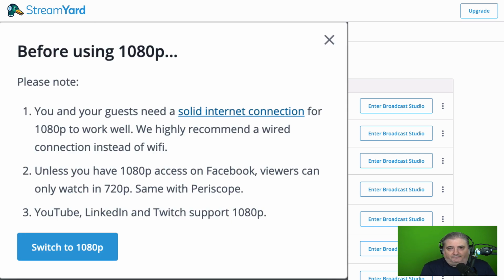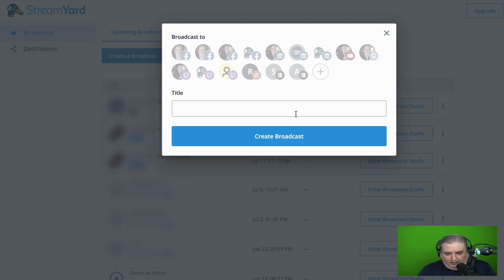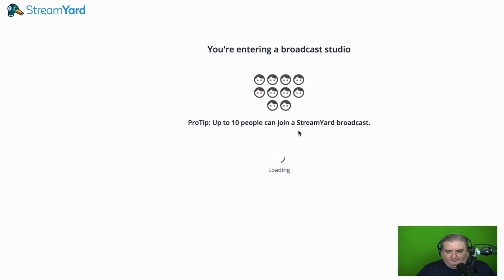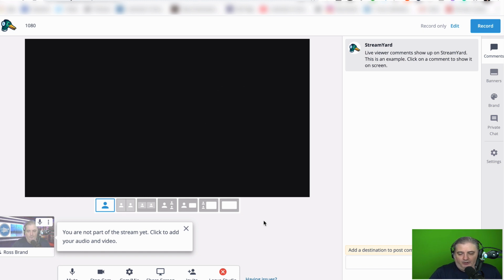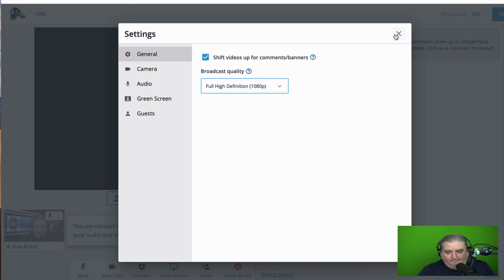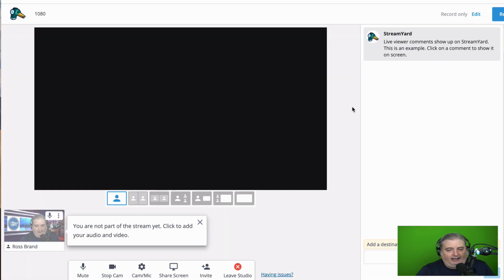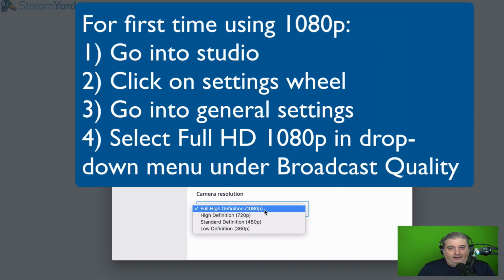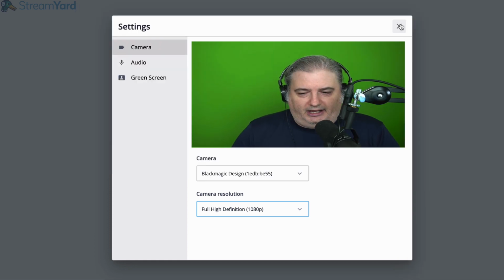StreamYard Tutorial: How to Livestream in Full HD 1080p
In this StreamYard Tutorial 2020, Ross Brand of Livestream Universe & StreamYard Connect shows you how to livestream in Full HD 1080p. Live streaming in full high definition 1080p is available for any platform that accepts 1080p video and for recordings made with StreamYard.

ABOUT STREAMYARD:
StreamYard is a live video streaming and production tool in your web o or mobile browser. There are no downloads and you don’t need anything other than a computer with a mic and camera to get going. You can easily bring on guests (from desktop, laptop or mobile), share your screen, switch shots, use a Green Screen, add custom branding with logos, lower thirds and overlays, multistream to up to 8 destinations, get recordings of your broadcasts and share YouTube, Facebook, Periscope, LinkedIn Live and Twitch comments on the screen. StreamYard now includes MP4 clips of up to 5 minutes that can be used for an intro, outro or anywhere else during your broadcast. There is also RTMP livestreaming to additional platforms, including Amazon Live. You can have up to 10 people on screen at one time!

Gear used in making this video:
📌 Audio interface
📌 Video Switcher